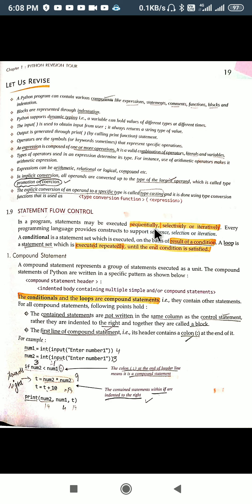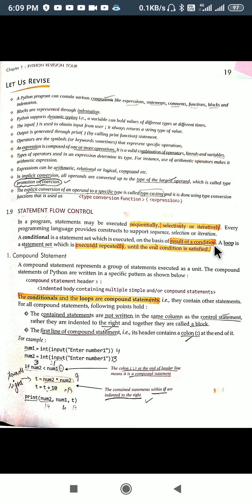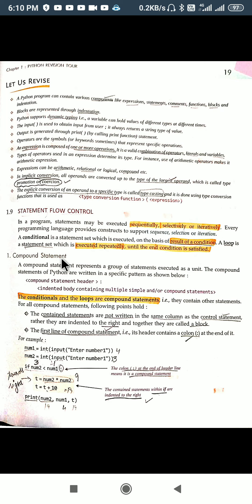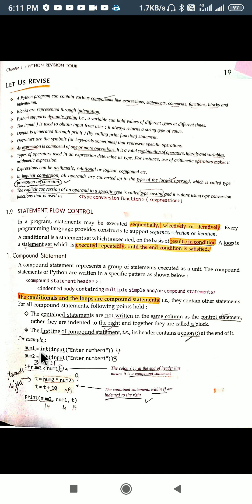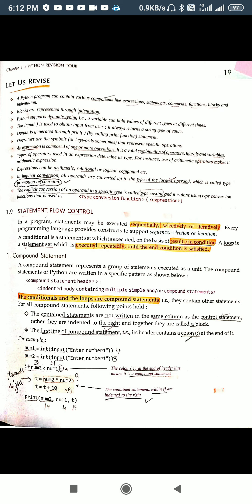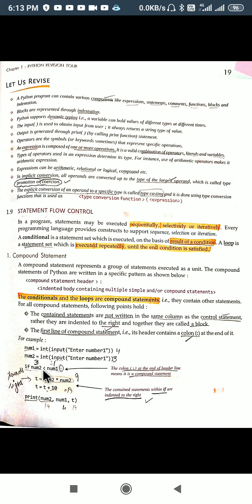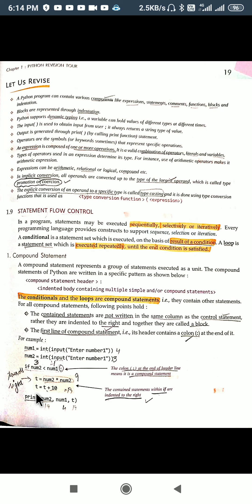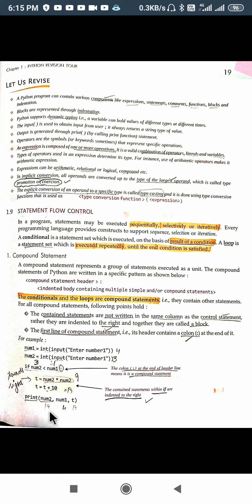Ch-1(Python Revision Tour); Statement flow Control in python ;1 9 (part-a)